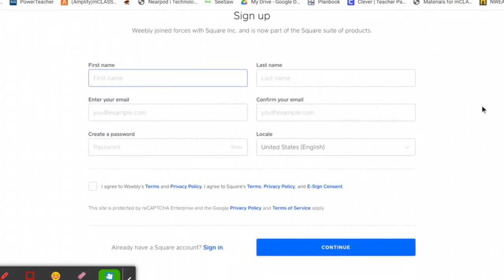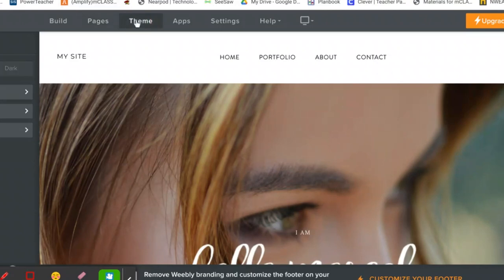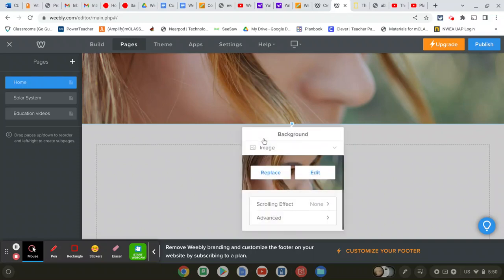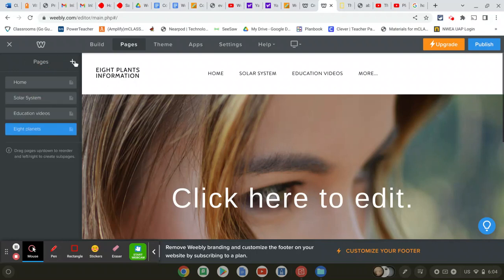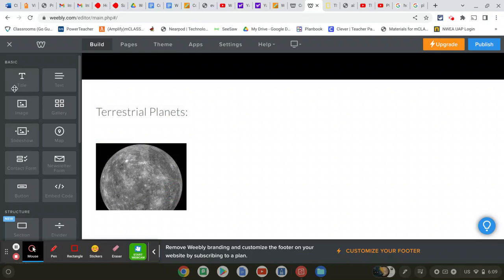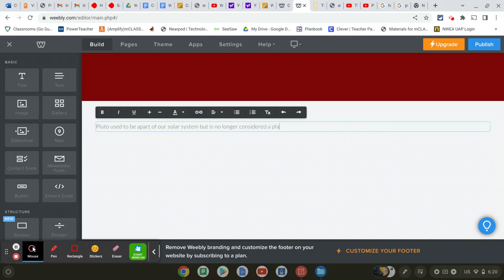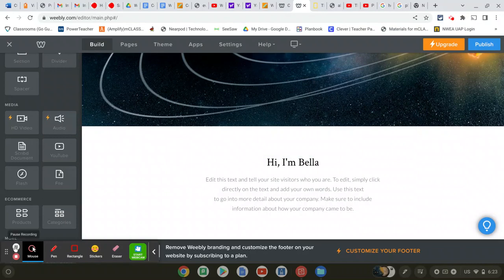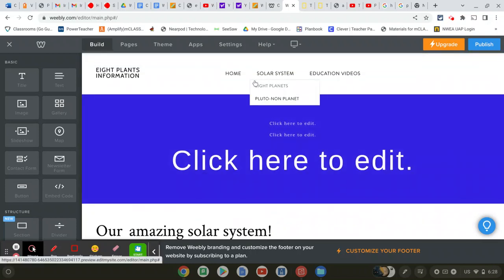Screencast assignment-Ashley Johnson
How to make a website on Weebly.com